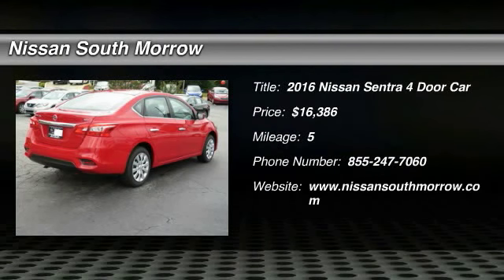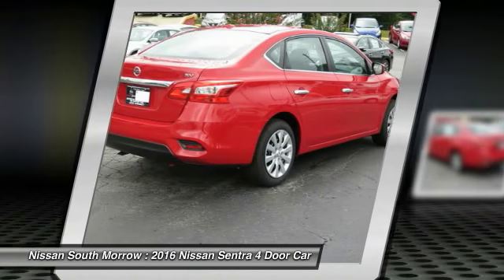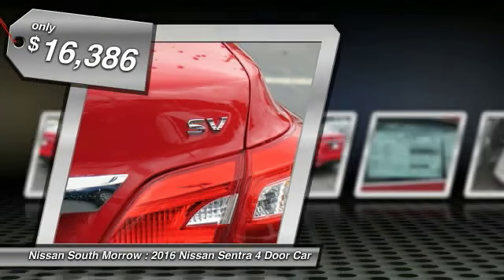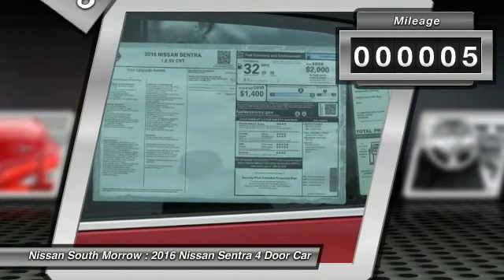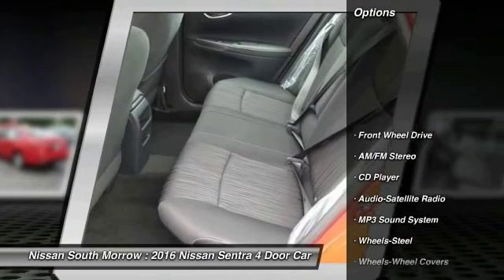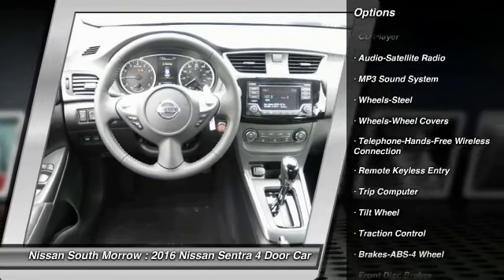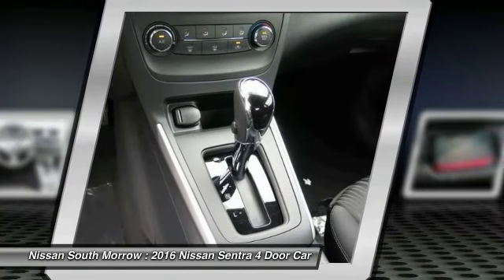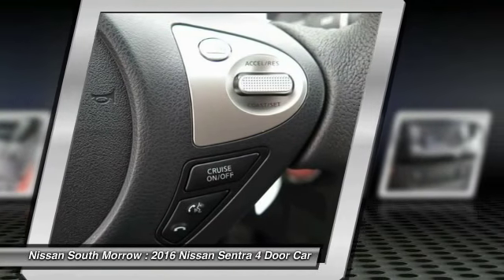2016 Nissan Sentra Morrow GA L672320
2016 Nissan Sentra

Looking for the right 4 door car? Today could be your lucky day. With 5 miles, this Red Alert, 2016 Nissan Sentra equipped with Automatic transmission could be yours. Request more information and set up a test drive right away.